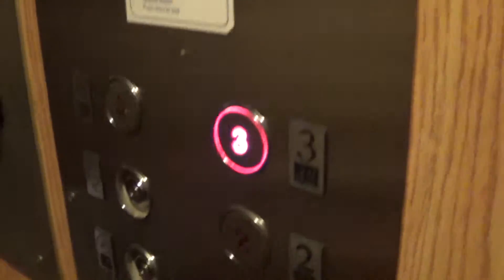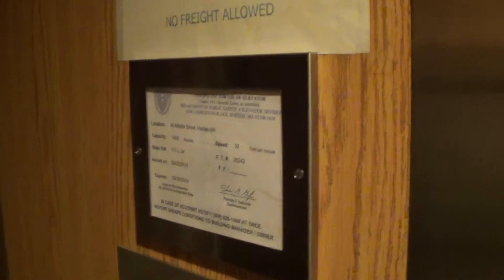Hadley MA Senior Center elevator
Ham549 and I ride the elevator at the Hadley MA Senior Center.  At the end Ham549 points my camera in the hoist way. 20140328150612